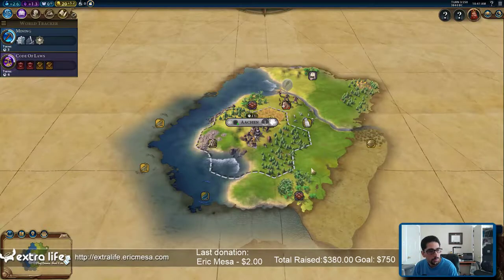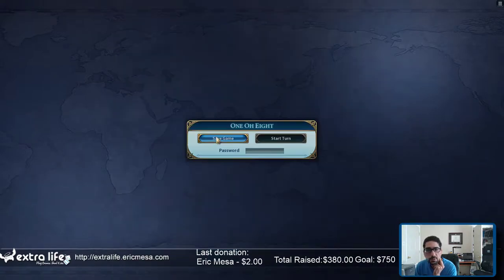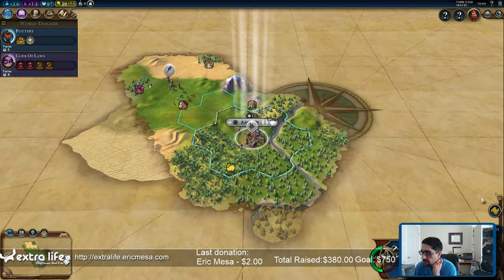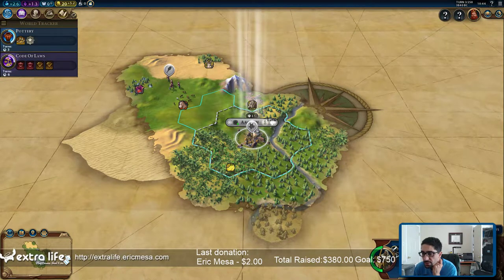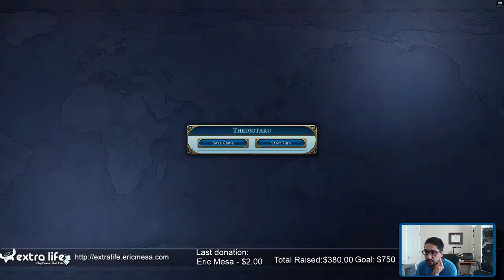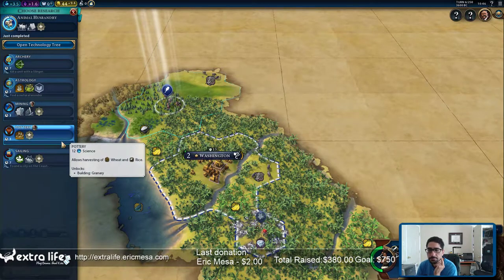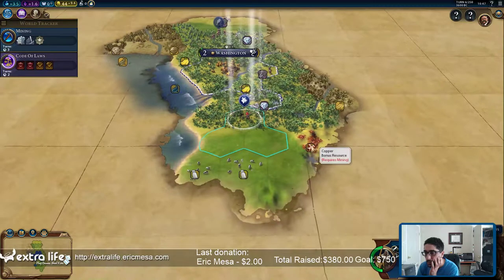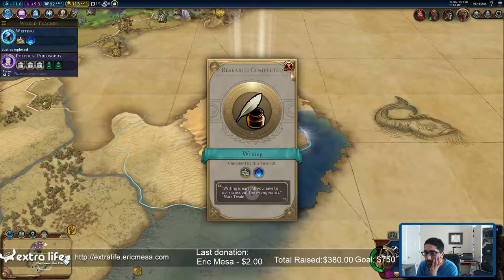ExtraLife: Civ VI Multiplayer 20181110 - 50 Pushups for Dan